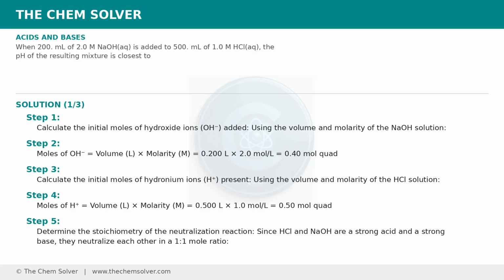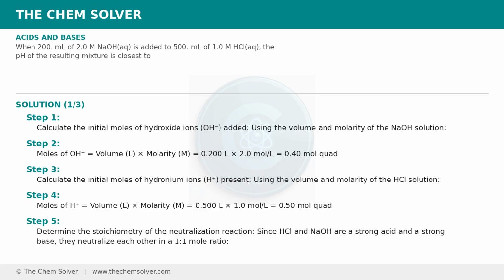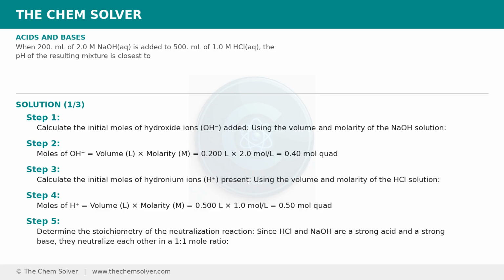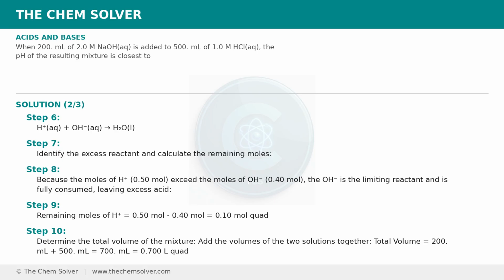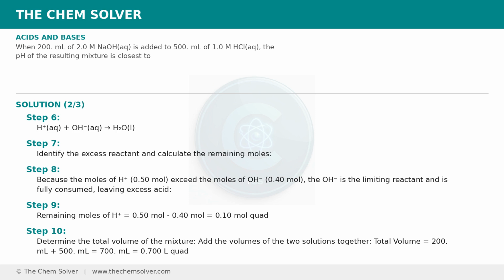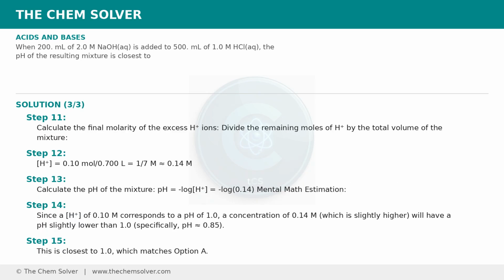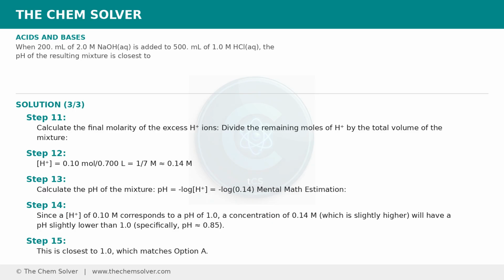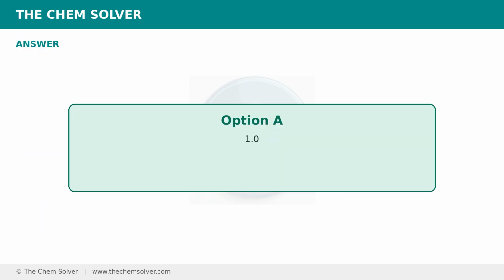AP Chemistry 2014 Q11 — Acids and Bases | Free Practice + Solution